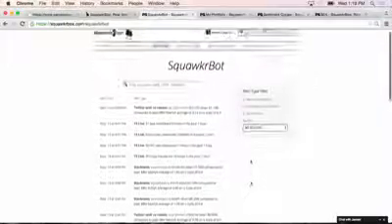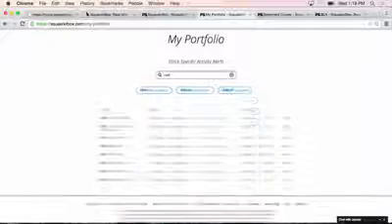Finovate 2015: PsychSignal & Sentiment Cycles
FinovateSpring 2015 Demo Presentation - New Product Launch
PsychSignal & Sentiment Cycles using the integrated cycles detection alogrithms from whentotrade / Lars von Thienen
Presenters: James Crane-Baker (CEO), Bjorn Simundson (CMO)
Date: 12/13 May 2015